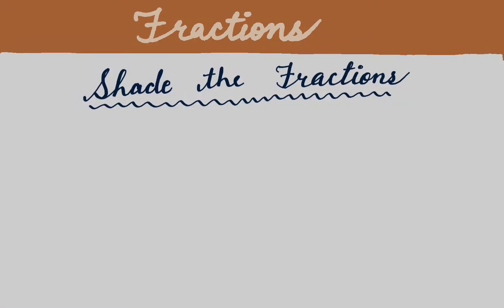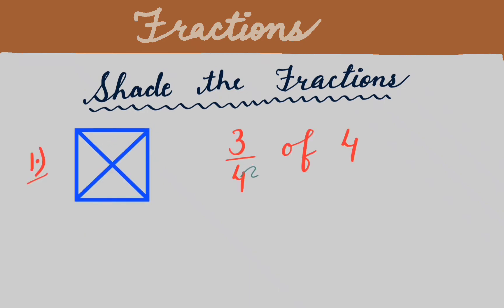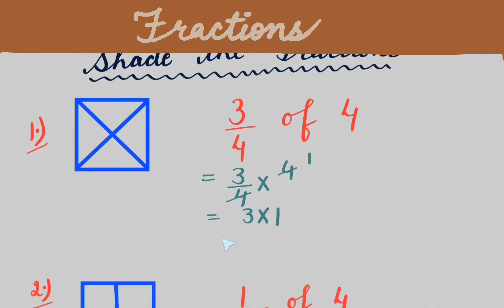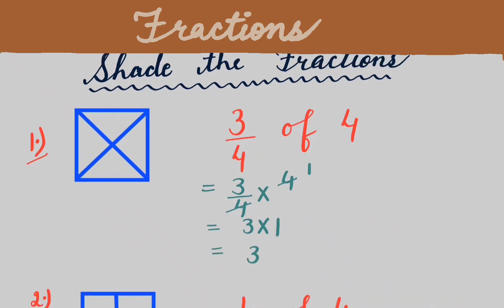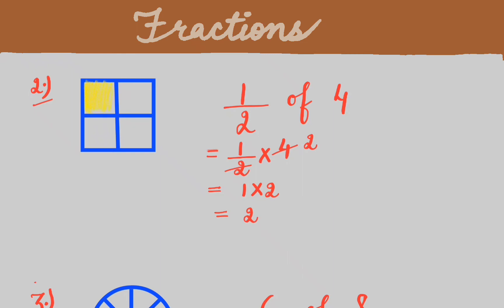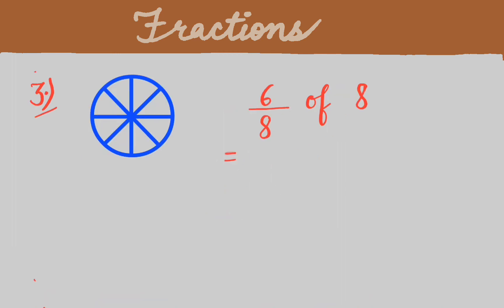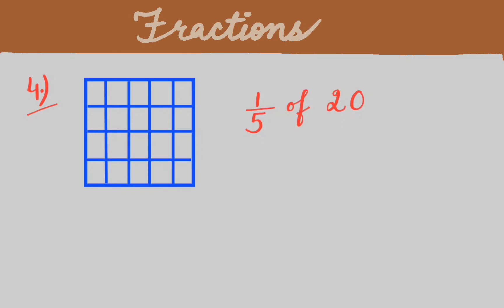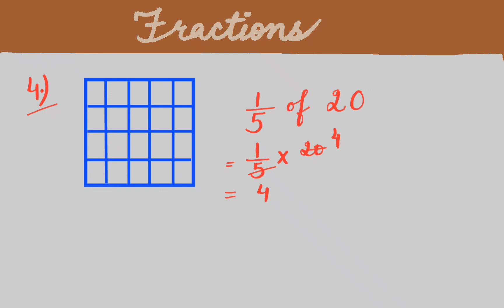Solve and Shade the fractions as indicated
Students will be able to know that how to find product of fraction with whole number
Solve the fraction and Shade the fraction as indicated
Product of fractions
Shade the Fractions

Links:

Factor Tree Method

Add,Subtract,multiply and divide decimals